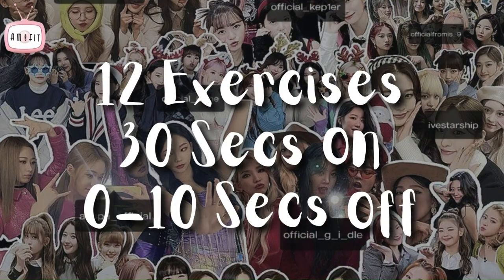K-pop Moves As Exercises Workout | Amsfit Workout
Have you ever noticed how some dance choreography looks like an exercise? Well, I did, and that's why I decided to create this workout video inspired by those moves. Let's have some fun and get moving together!

1. Be in a caloric deficit
2. Exercise - Cardio/ HIIT workout
3. Do muscle-targeted workouts.